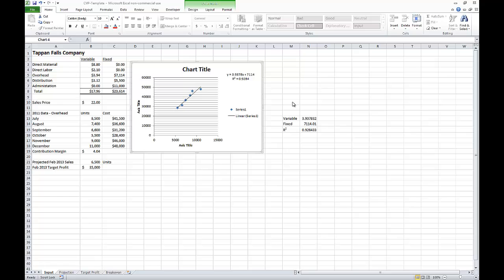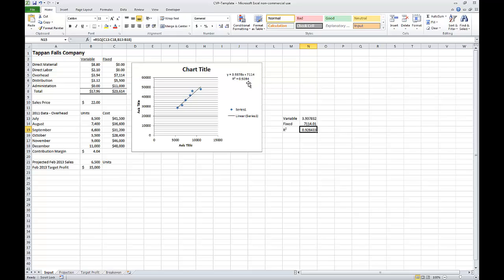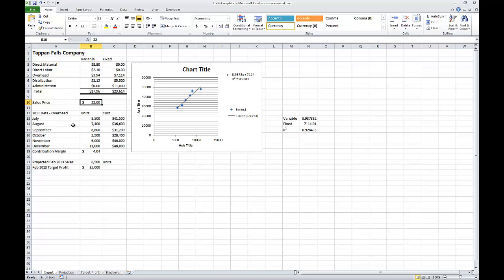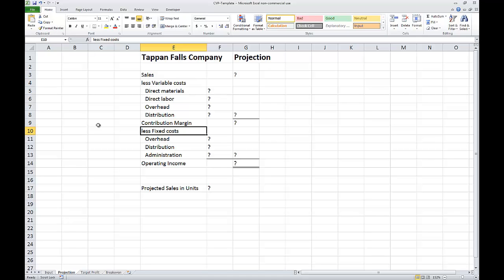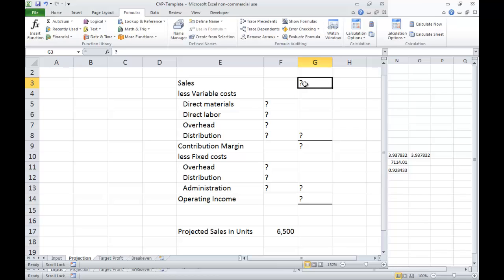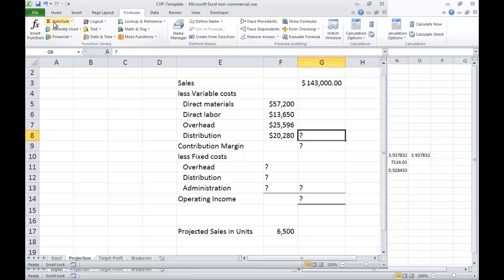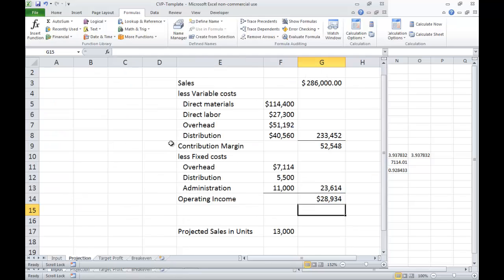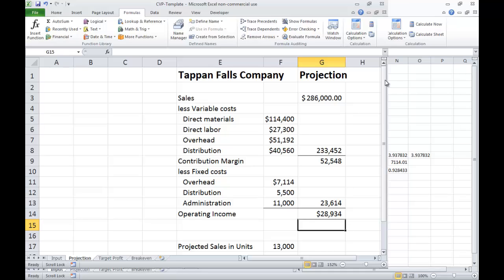CVP projection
Contributin Income Statement